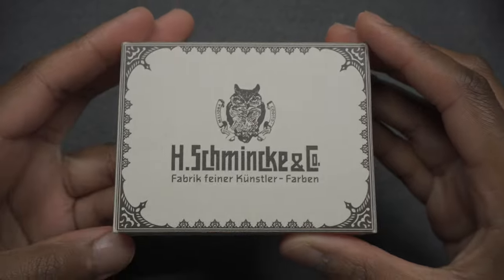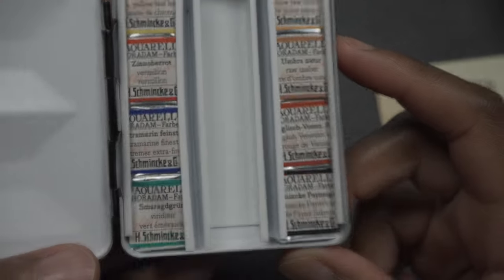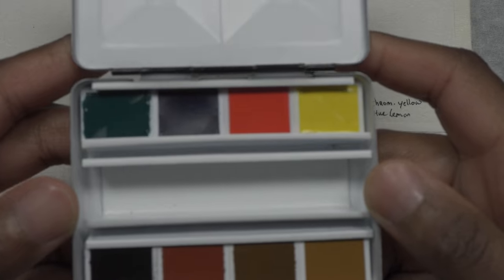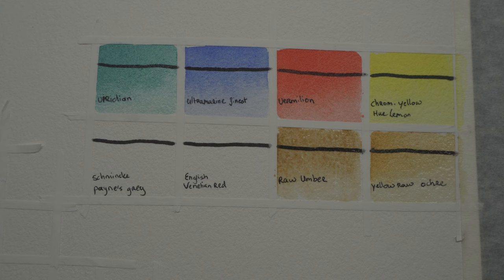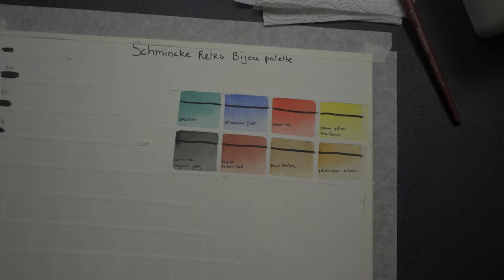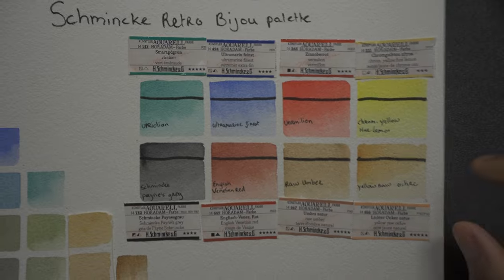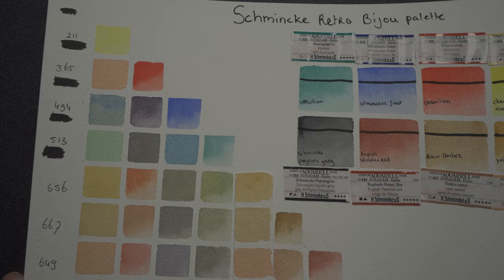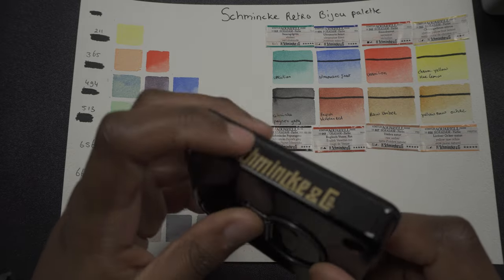Schmincke Horadam Retro Bijou Watercolor Palette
Hello!

Just picked up the Schmincke Retro half pan palette, so lets try it out!